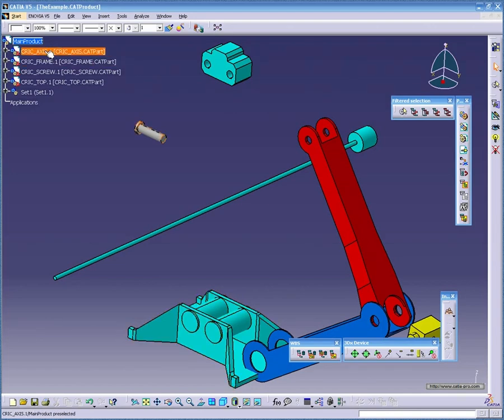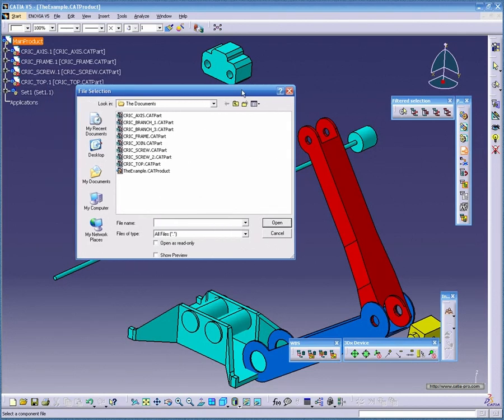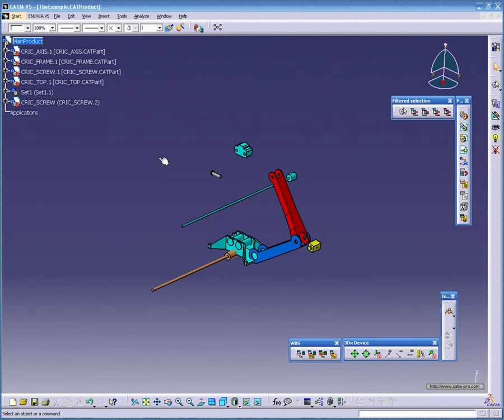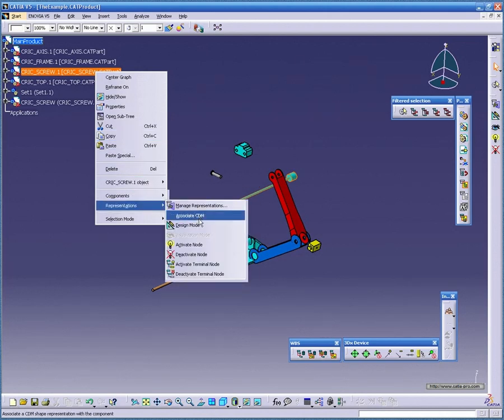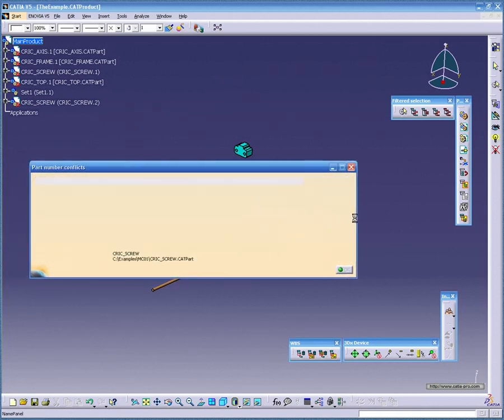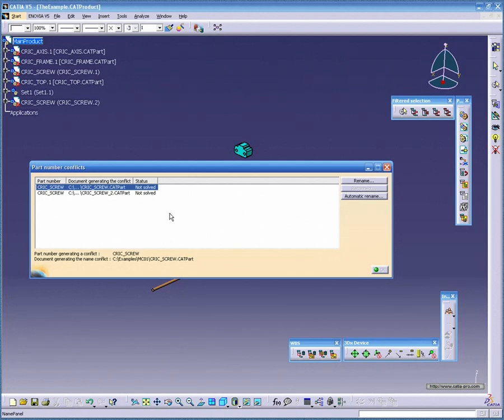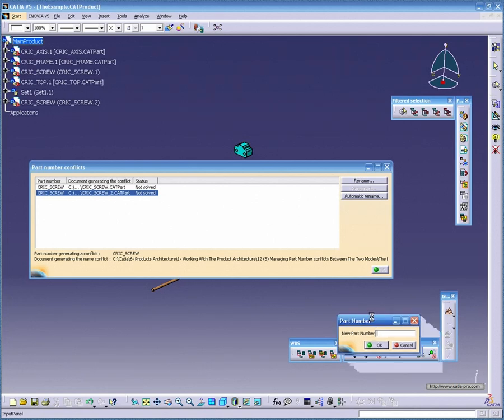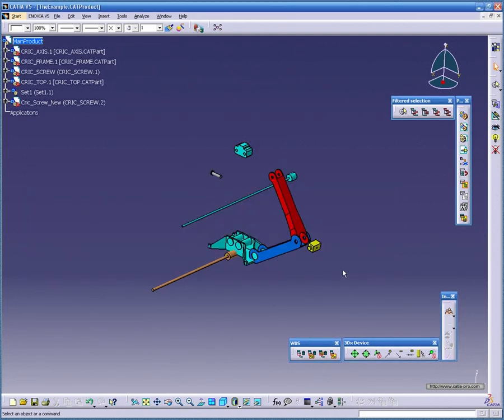012-B Managing Part number conflicts Between two modes